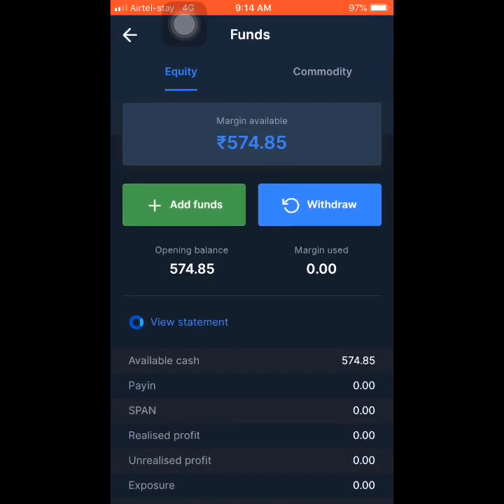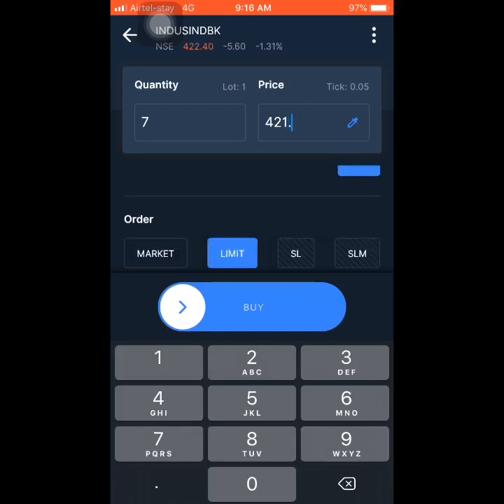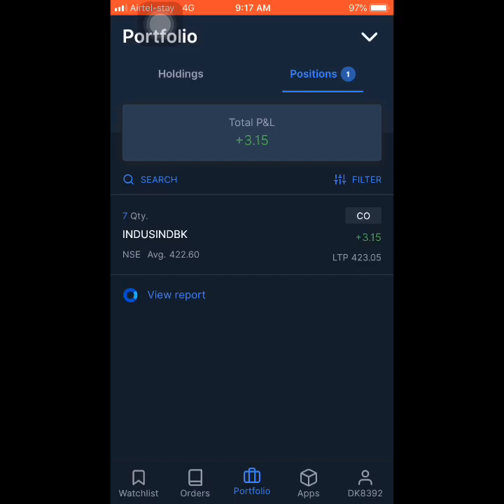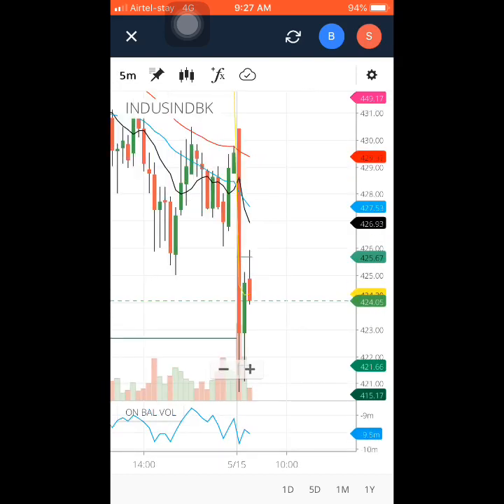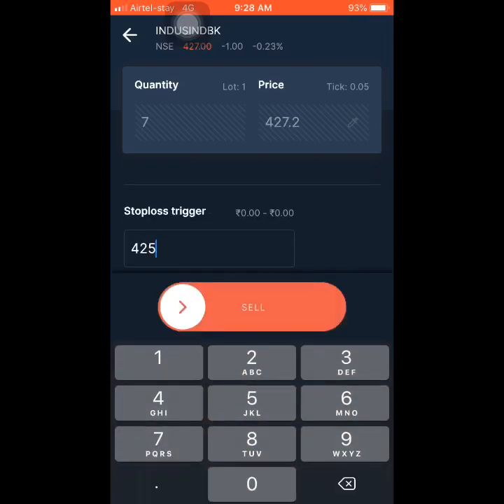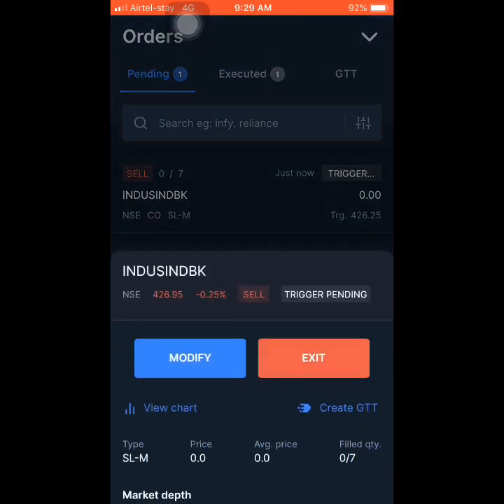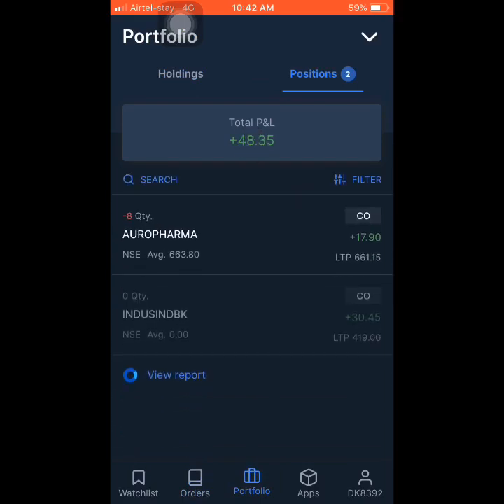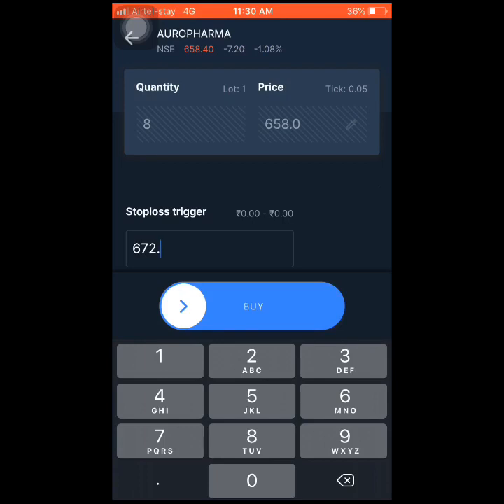Profit intraday Equity trading with Rs 500 Only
here i show how to trade with small capital
Beginners must watch